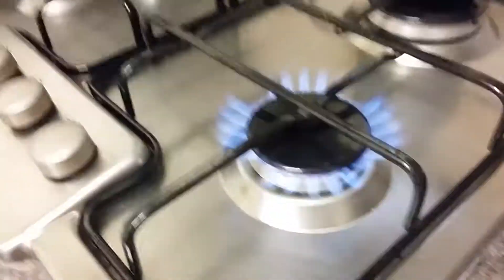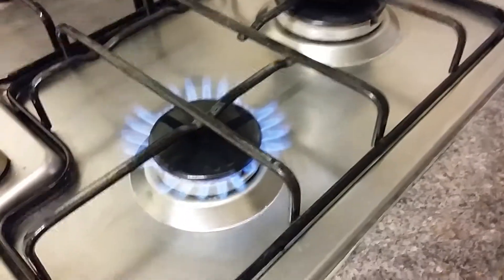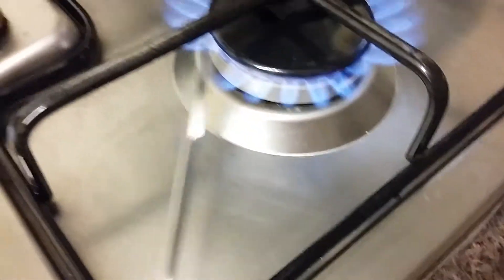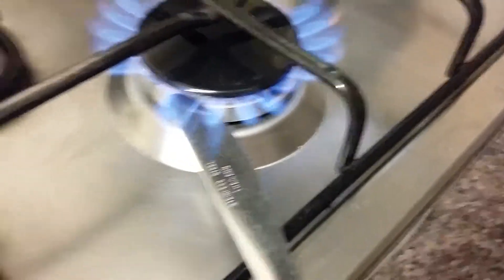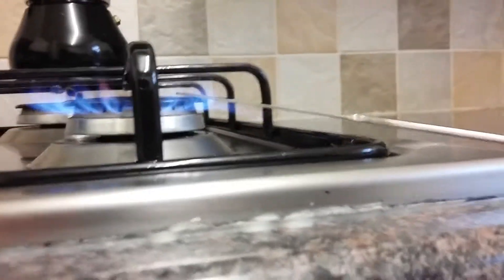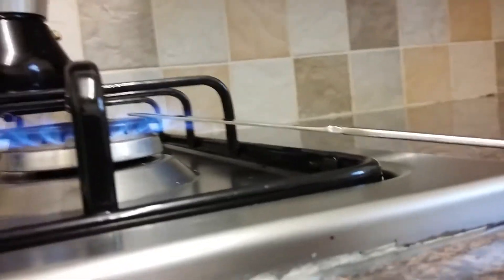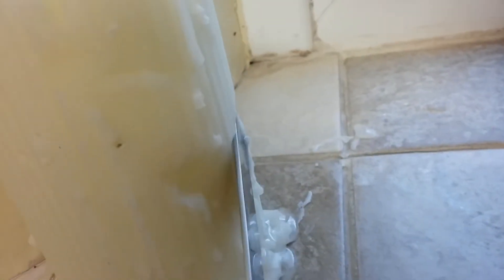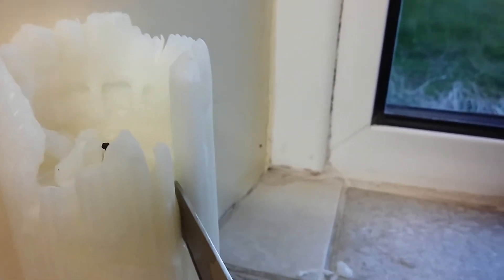1000 degree nife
well then